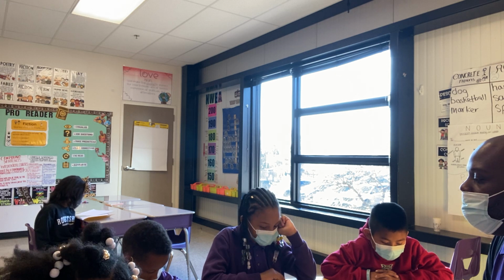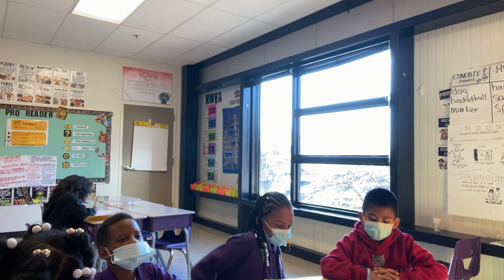December 12, 2021